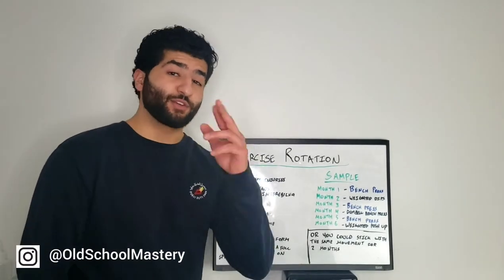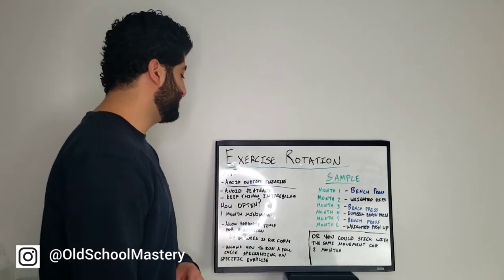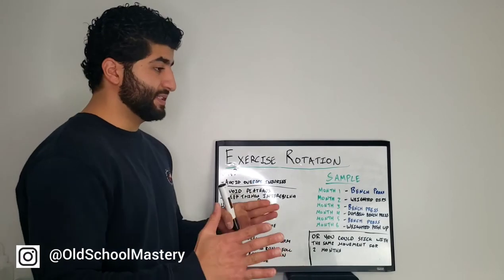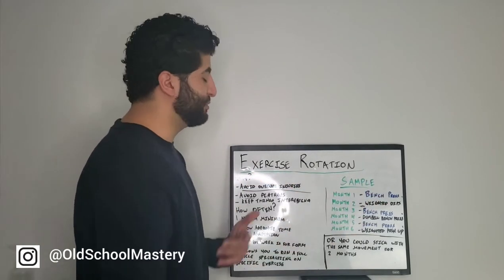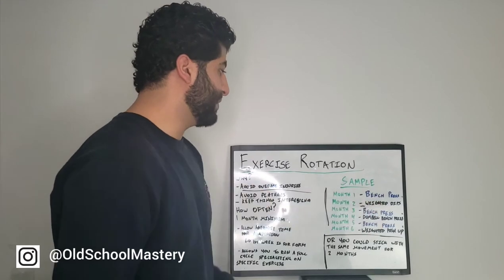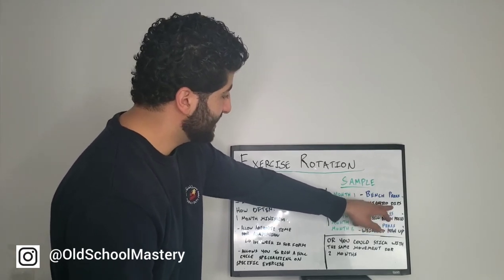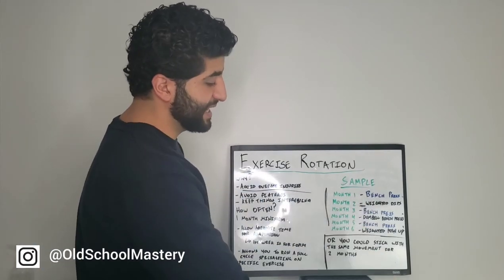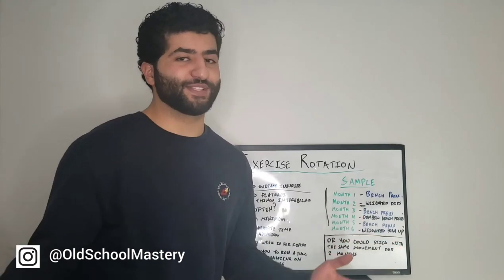Make Gains With This Simple Strategy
In this video I answer the question of rotating exercises and making crazy gains, enjoy the vid!